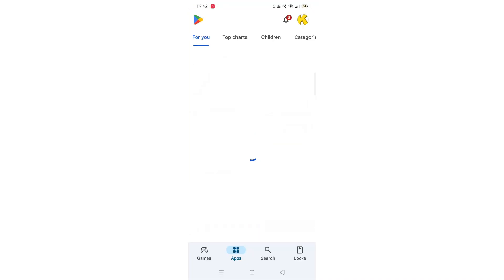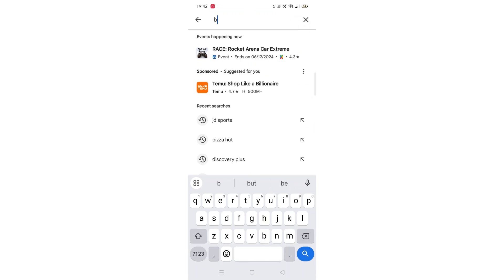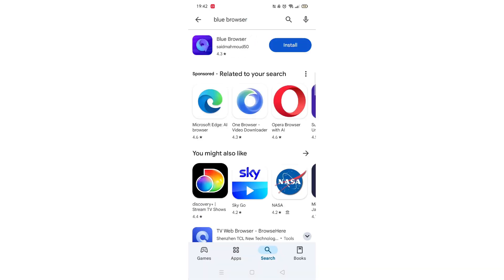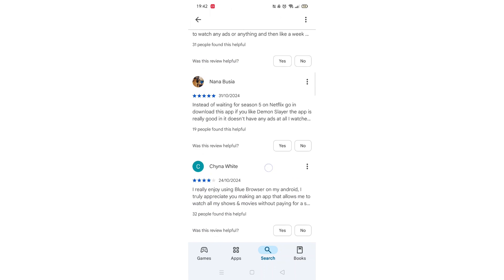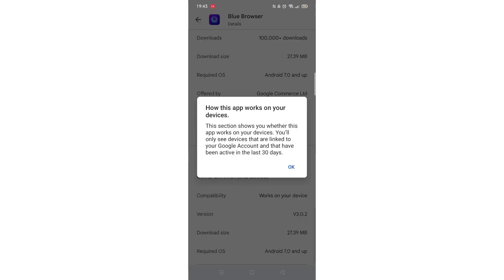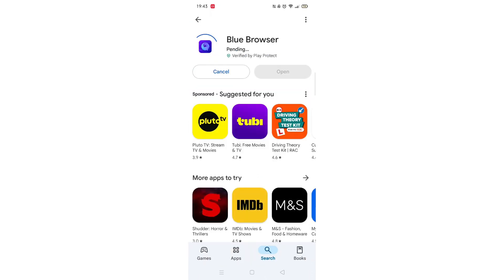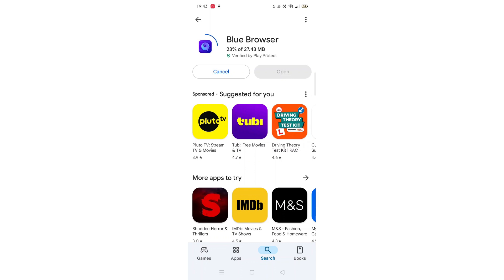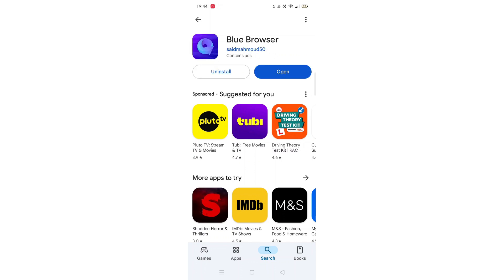How To Download Blue Browser App On Mobile Phone (Step By Step)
This video will show you how to download the Blue Browser app on a mobile phone.